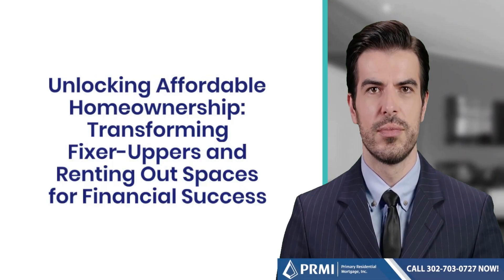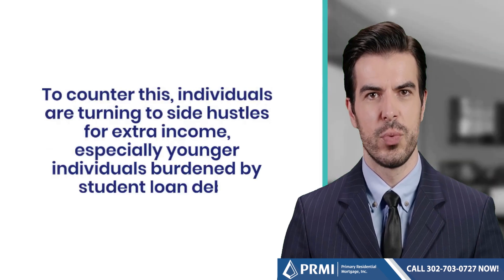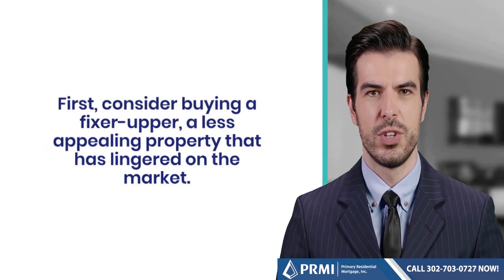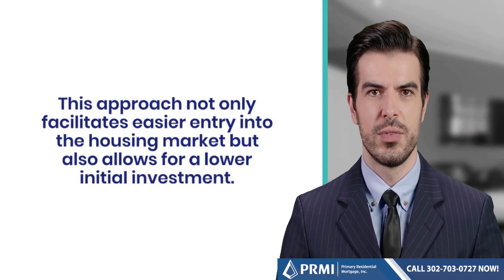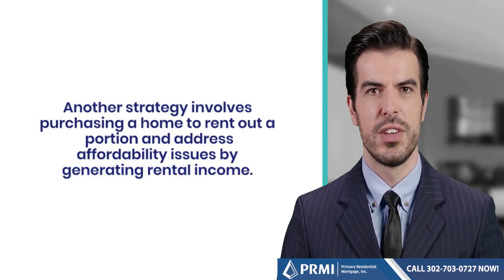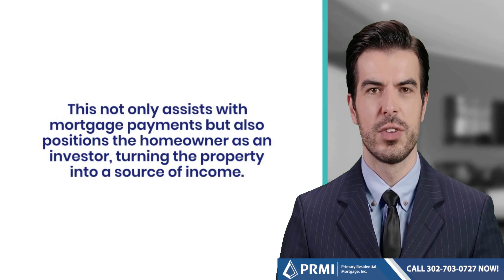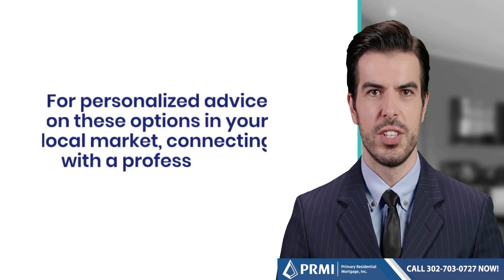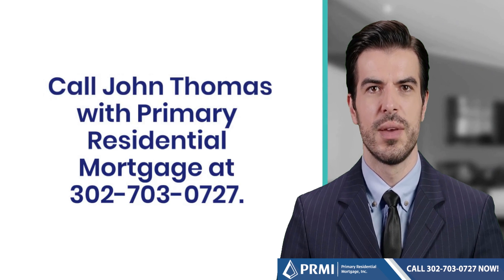How To Turn Homeownership into a Side Hustle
🏡 Unlock the secrets to affordable homeownership with these game-changing strategies!

Discover how transforming fixer-uppers into gems and renting out spaces can turn your home into a lucrative investment. 💰

Whether you're a first-time buyer, dealing with student loan debt, or navigating the challenges of the housing market, these savvy tips will pave the way to financial success. 🚀

Join us as we delve into the world of real estate, offering insights on market entry, monthly mortgage affordability, and smart property investments.

Don't miss out on turning your homeownership dreams into a reality!

If you want to take the first step to become a home owner, Call John Thomas with Primary Residential Mortgage at